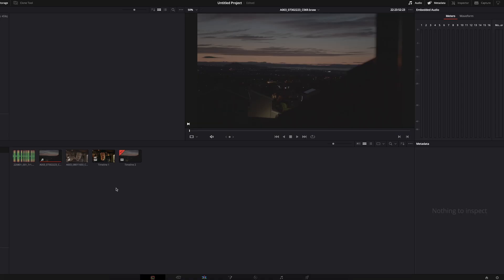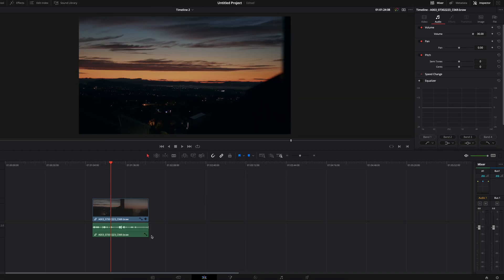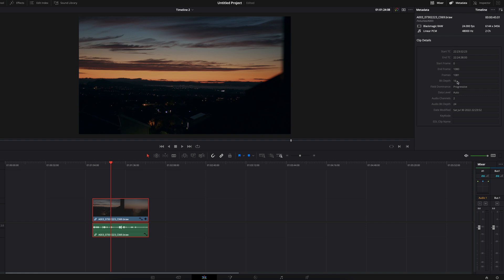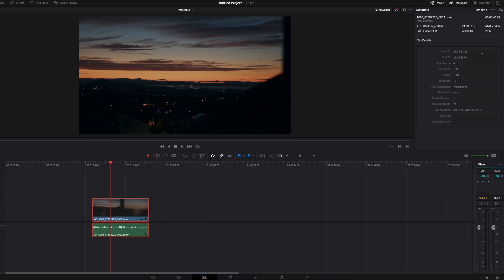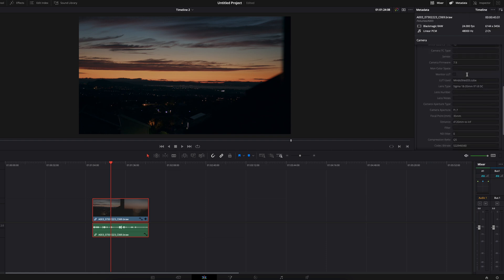DaVinci Resolve Metadata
In this video I talk about the uses of Camera Metadata in DaVinci Resolve and where to find it as it's not entirely clear.
I use Blackmagic cameras (the BMPCC6K, BMPCC4K and BMPCC6K Pro) and coupled with Canon native mount lenses I get the metadata recorded automatically. A very handy feature especially when scouting for location and trying out various lenses with different settings. No need to manually record anything, just look at the metadata tab in post and can be ready to coma back to the location without any guess work needed. Much faster workflow 👌.

My Youtube Gear:

Cameras: BMPCC6K, BMPCC4K, BMPCC6K Pro
Lenses: Nikon 17-55mm f/2.8, Sigma 18-35mm f/1.8, Sigma 105mm f/2.8 Macro IS, Nikon 35mm F/2, Tokina 11-20mm F/2.8
Mics: Sennheiser MKH416, Rode Lav Mic Go
Sound Recorders: Zoom F3, Zoom H1n, Zoom H5

Favourite NLE: DaVinci Resolve Studio. .

Gear I use / recommend:

Cameras:
 Panasonic S52x
 Panasonic S5
 Panasonic GH6
 Sony a74
 Sony a7s3
 Blackmagic BMPCC6K
 Blackmagic BMPCC4K

Lenses:

Spherical:
 Sigma 24-70mm f/2.8
 Sigma 105mm f/2.8 Macro
 Sigma 150-600mm f/5-6.3 Sport & Contemporary
 Panasonic 20-60mm f/3.5-5.6
 Nikon-17-55mm f/2.8
 Tokina 11-16mm f/2.8
 Zeiss Jena Vintage Set
 Laowa 100mm 2xMacro
 Laowa 15mm f/4 Macro

Anamorphic:
 Sirui Mars 24mm T2.9
 Sirui Mars 35mm T2
 Sirui Mars 50mm T2
 Sirui Mars 75mm T2

Microphones:
 Sennheiser MKH416
 AudioTechnika BP4025
 MicBooster Clippies
 Rode NT1
 Shure SM7B

Field Recorders:
 Zoom F3
 Zoom F6
 Zoom H1n

Headphones / Speakers for Mastering:
 Beyerdynamic Dt990Pro
 Beyerdynamic Dt770Pro
 Personus Eris E5

Studio Lights:
 Amaran 60X
 Amaran 100X Bi-Color COB LED
 Various Rechargeable LED Video Pocket Lights

Workstations / Laptops:
 Mac Mini M2
 MacBook Pro M2Pro

Photo / Video Editing Monitor:
 BenQ PD2700U

Recommended Accessories:
 PolarPro VND Peter McKinnon
 Promise filter
 National Geographic Carbon Fibre Tripod
 Innorel RT90C Carbon Fibre Tripod
 Innorel N52 Ball Head
 Manfrotto 504X Fluid Head
 DF DIGITALFOTO Micolive Blimp with Dead Cat
 Anker Battery Bank
 Scarlet 212 2i2
 Elgato HDMI to USB Dongle
 Calibrite ColorChecker
 Mogami Cables